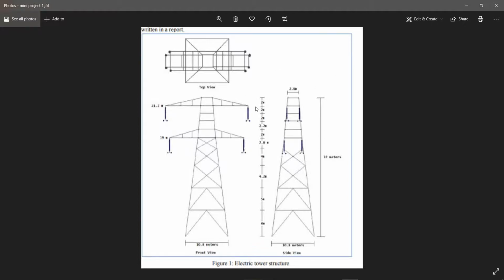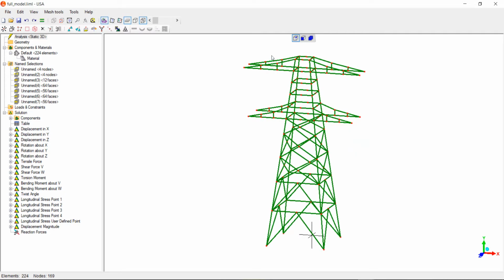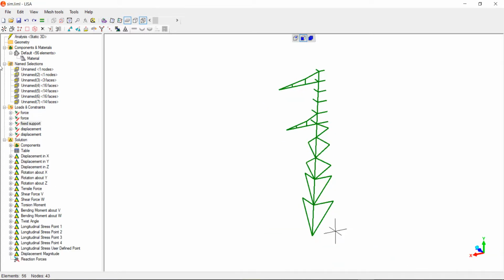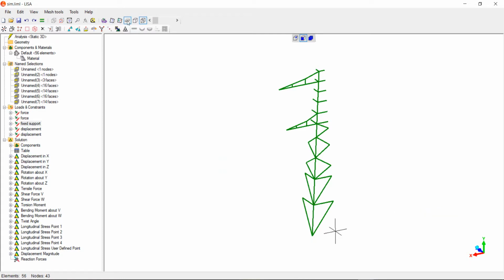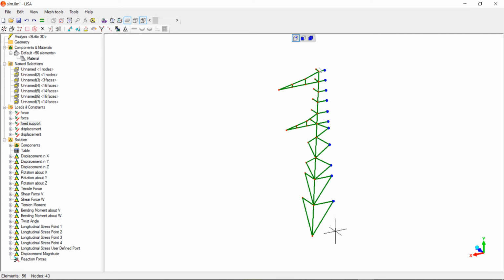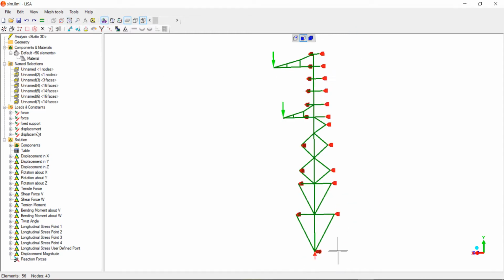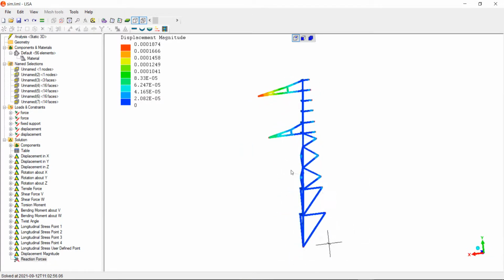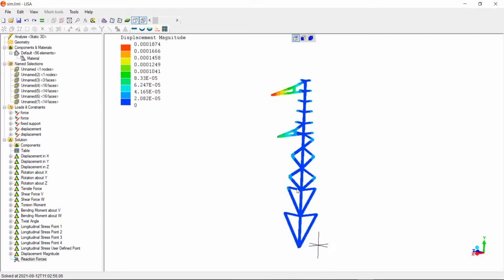Truss FEA Analysis using LISA | Symmetric Conditions | Quarter Models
The video demonstrates the FEA analysis of an electrical tower structure (truss) using the opensource FEA software LISA.

The model is an analyzed using symmetric conditions using a quarter model.

Comment if you need any assistance or have and questions.